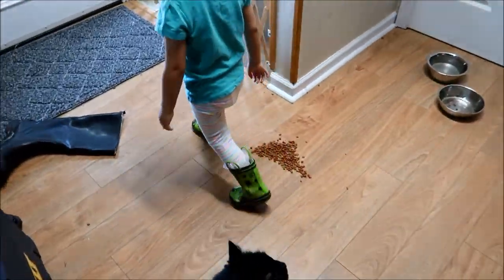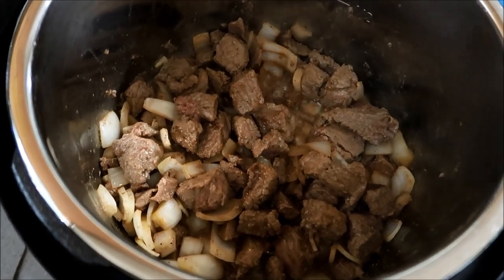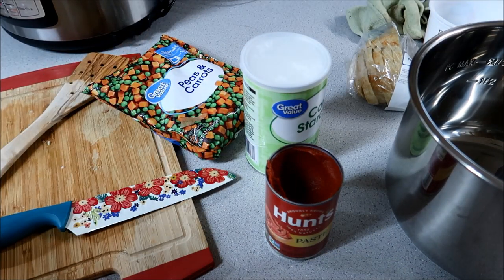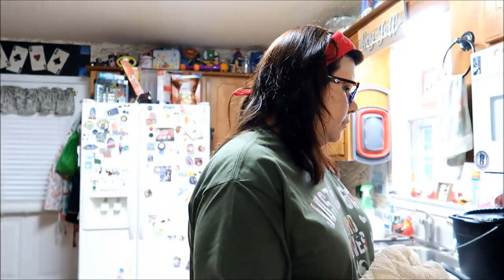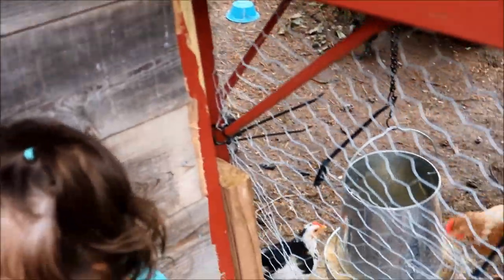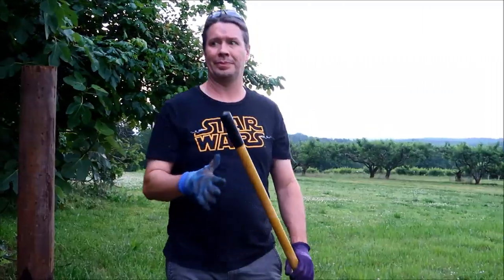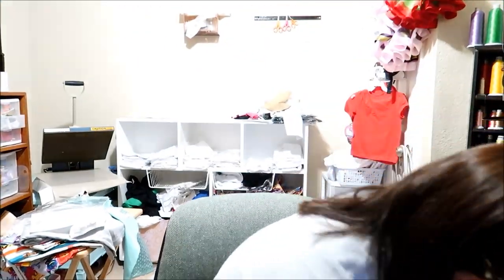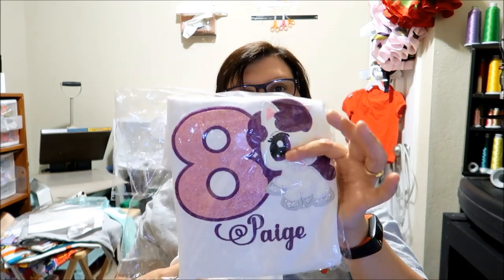Instant pot BEEF STEW, Working on orders & more!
Girls wish list ~
Amazon links-
Collapsible colander
GOLD glitter ribbon 25 yds
Photo/resin storage box
MY embroidery machine
oiler pen
Brother pe-800
Bobbins for the brother
Wooden Thread Rack
Heat press
Teflon sheets
Fiskar curved scissors
Medium cut away stabilizer
Tender touch
Heat n' bond bolts
Sewing machine
Magna glide bobbins
Organ needles
tulle bolts
Tulle spools
Stiffen quick
Gold ribbon
red white striped ribbon
Shipping labels
Shipping bags
Shipping cardboard pieces
Ribbon trim tutu bags
Camera I use to vlog
Journey's piggy bank toy
Buy us a coffee!!  If you enjoy my content, please consider supporting what I do. Thank you.

FAQ-
My heat press
Where do I buy tulle and ribbon? BBcraft.com, papercraft.com or hobby lobby
What embroidery machine do I have? 2 - Brother PE-770 1 Melco Bravo 16 needle
What sewing machine do I have? Brother SQ-9000 & Singer 4411 heavy duty machine
What needles do I use? Singer 90/14 universal (From Walmart $1.98) & Organ needles purchased off Amazon
What brand of thread do I use? Madeira & thread art thread
What stabilizer do I use? Medium cut away
Where do I buy my stabilizer? You can also find them on Amazon and Ebay.
Where do I buy my applique designs? A lot of different online sites and Etsy
What software do I use?
What is the Swirly font I use a lot? It is called Sarah-